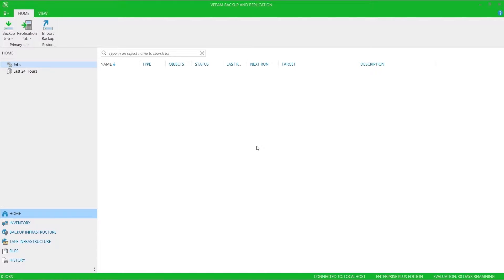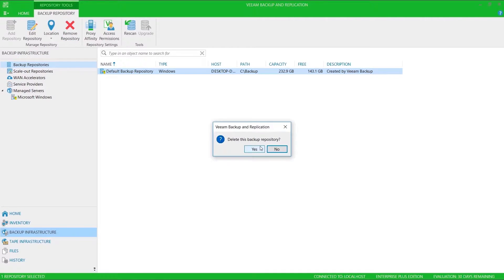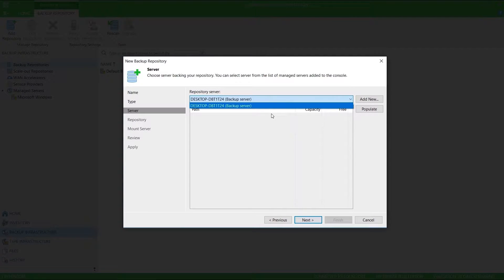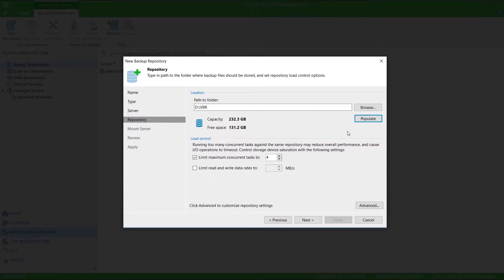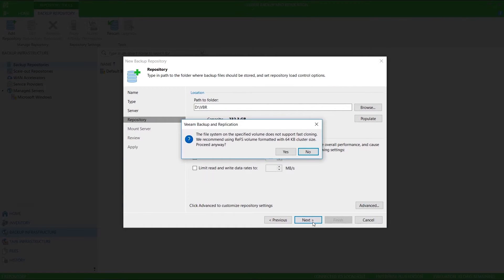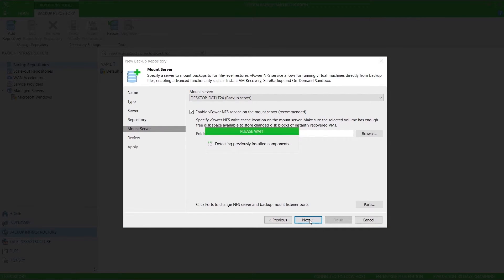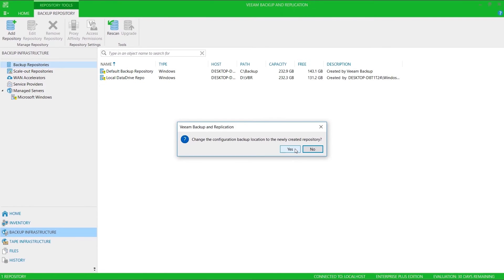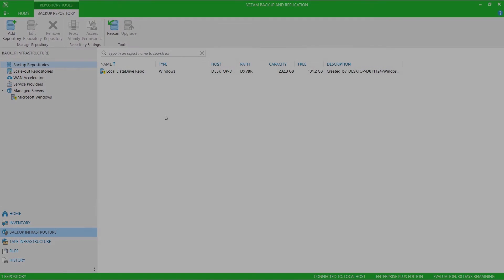How To Configure A Veeam Backup And Replication Backup Repository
Josh King is a jack of all trades and in this snip, he's at Veeam Backup and Replication again to configure backup repositories. That's it. I don't know enough about Veeam to come back with some clever pun. Sorry.